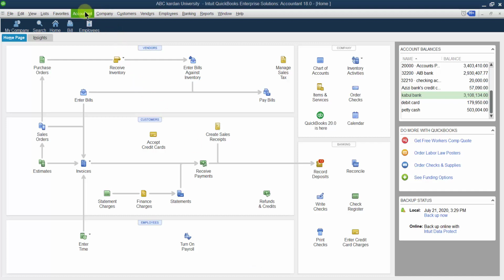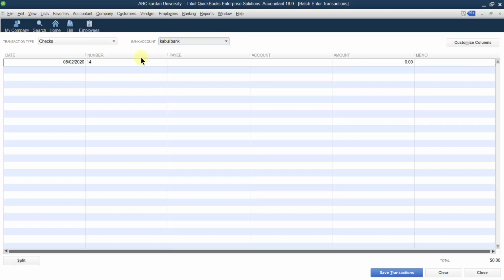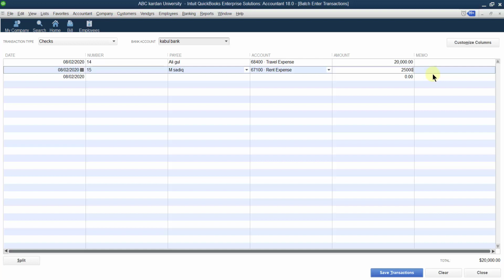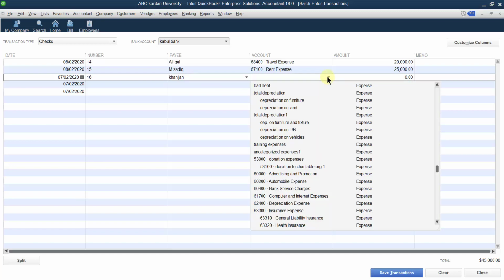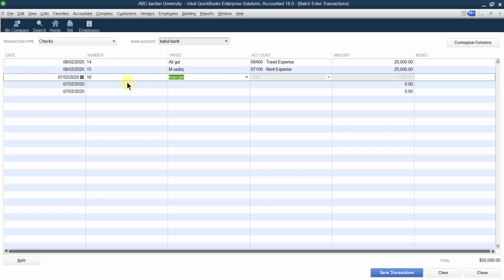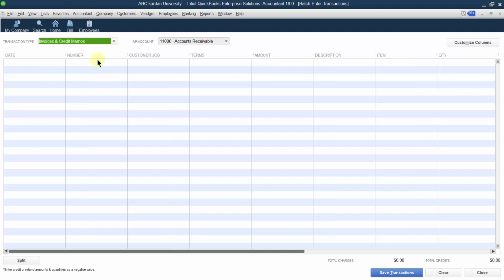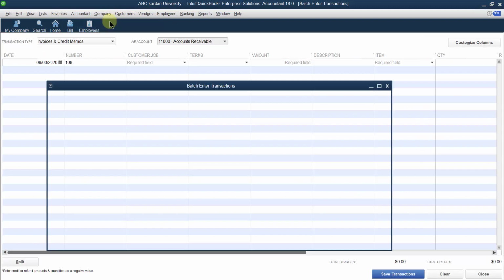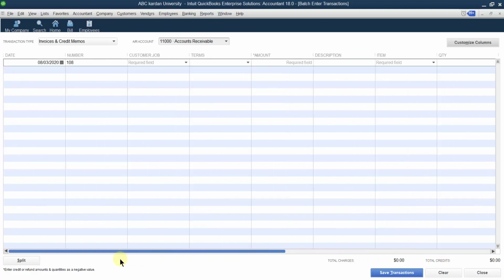Lecture 94: Accountant Center(Batch Enter Transactions)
this video explains how to enter batch transactions at the same time. it means how to enter batch check, invoice, bills, etc.